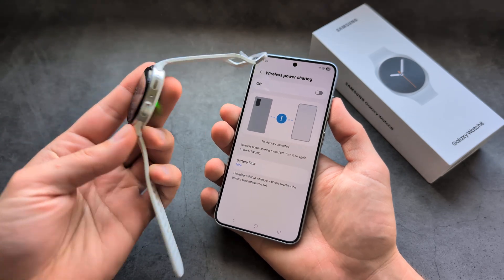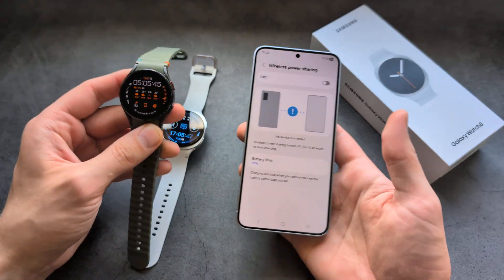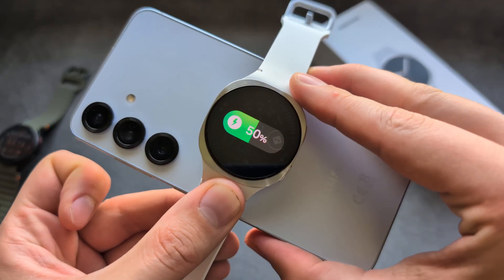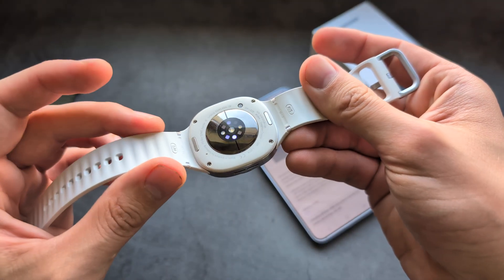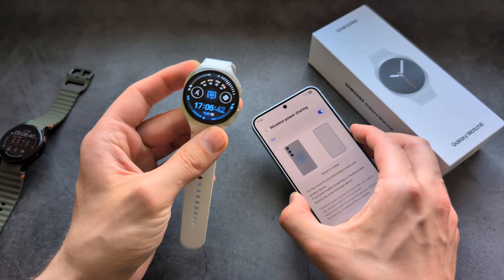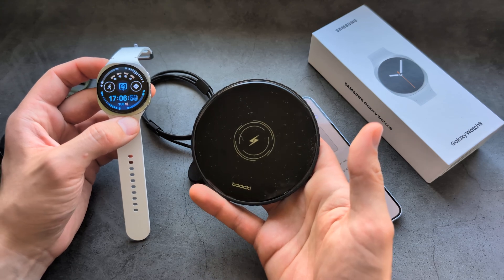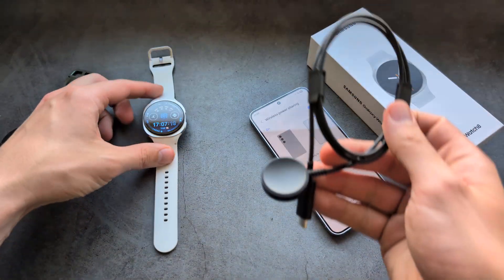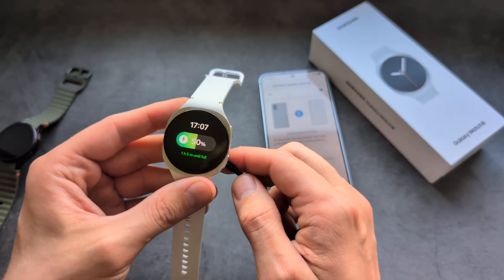Wireless Power Sharing on Samsung Galaxy Watch 8 ? Does Wireless Charging from Phone Works? S25 S24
Does Samsung Galaxy Watch 8 Supports Wireless Power Sharing . Can you Charge Galaxy Watch 8 from your Phones Wireless charging by placing it on the back of your phone such as Samsung S25 , S25 Ultra , S24 , S24 Ultra or S23 and S23 Ultra